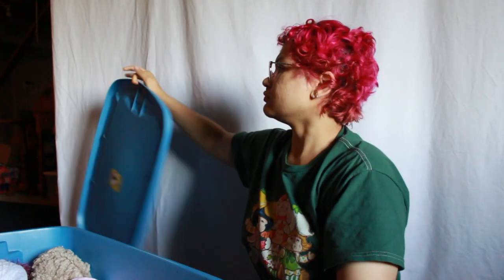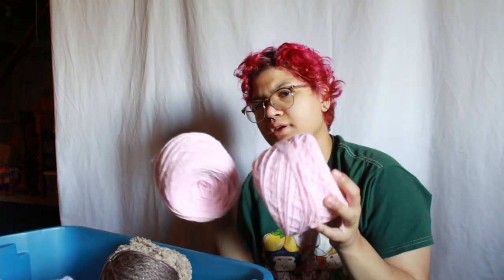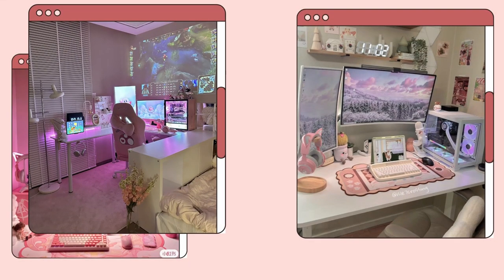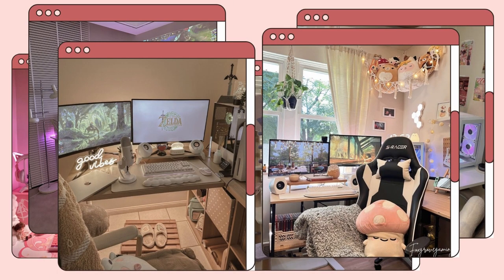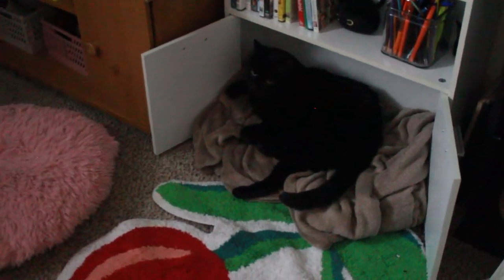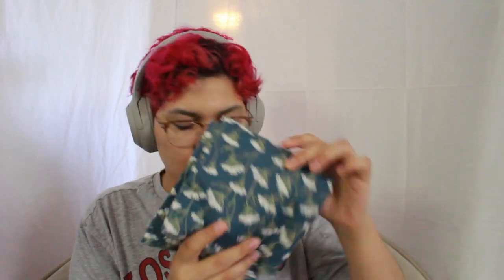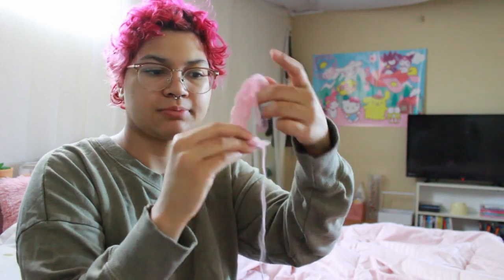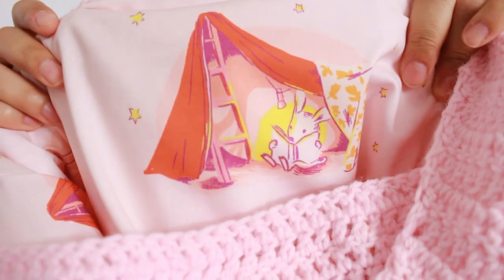🎀Crocheting a Big Bow Bag: Yarn Vlog | Rauni Paige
Check out what I'm up to!
Links to info, resources, and ways to help your community and world:
Feel free to add more in the comments